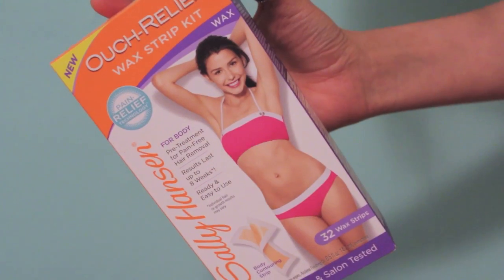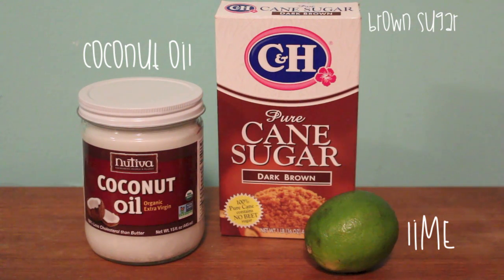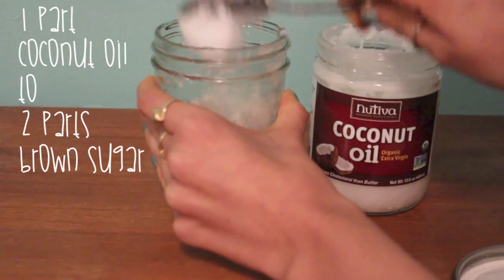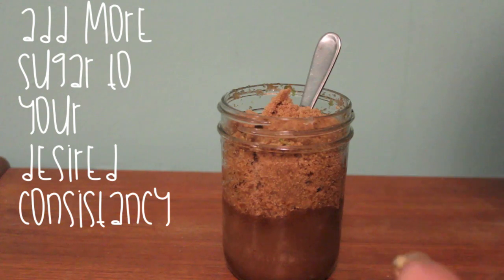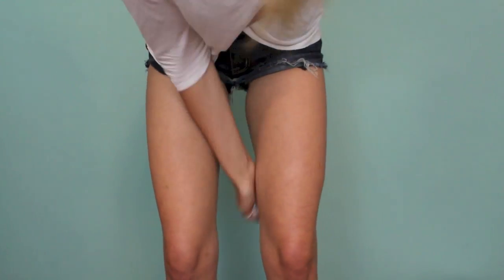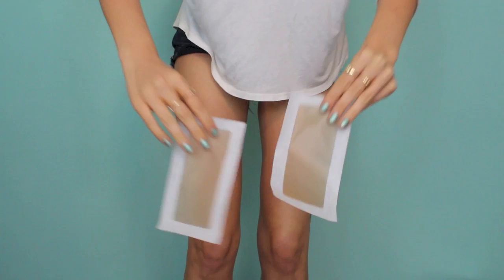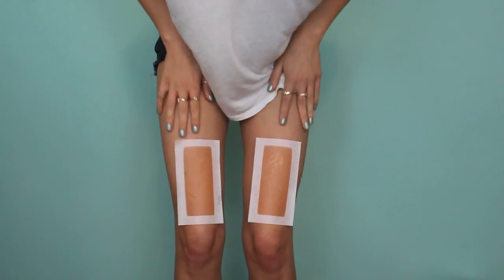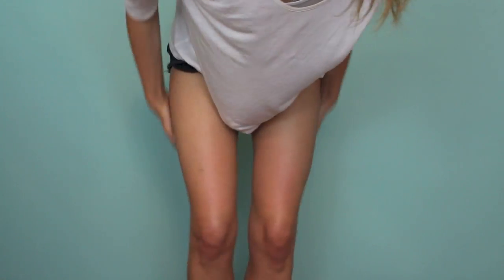Waxing Demo & DIY Coconut Lime Scrub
What You'll Need for the DIY Scrub:
Coconut Oil (I got mine at our local grocery store)
Brown Sugar (You could use salt as well)
Lime (This is just for scent! You could use essential oils)

My Favorite Moisturizers:
Nivea Sunkissed Daily Self Tanning Moisturizer
Soap & Glory The Righteous Body Butter

Sally Hansen invites you to enter for a Chance to win a $5,000 Shopping Spree!

What I'm Wearing:
Top- Forever21
Earrings- Forever21
Nails- Deborah Lippmann Mermaid's Dream